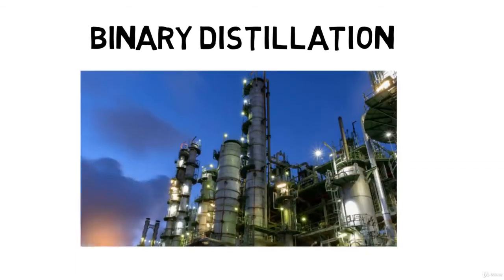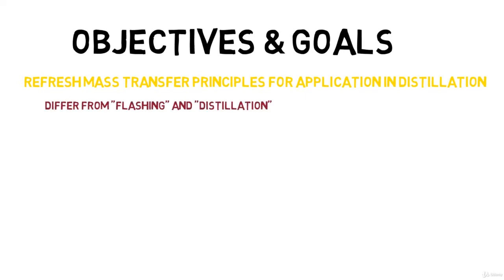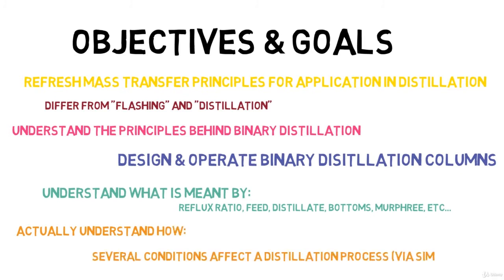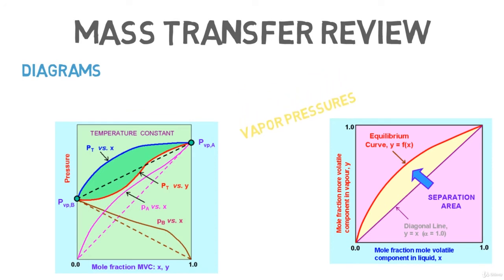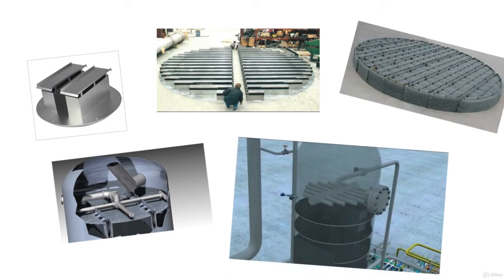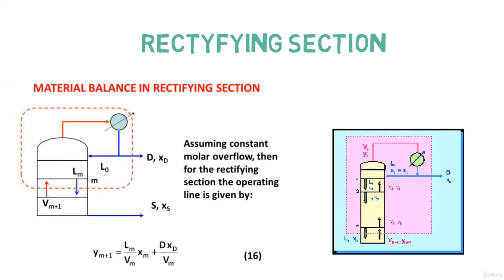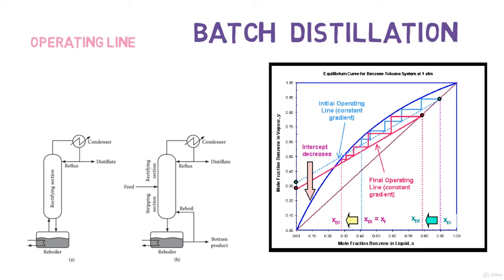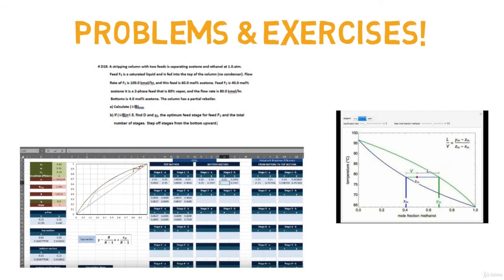Binary Distillation for Process & Chemical Engineering - learn Chemical engineering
What you'll learnUnderstand the Principles behind Binary DistillationDesign & Operate Flashing, and Flash Drums via Flash Distillation of Binary MixturesUnderstand and apply the principles and methods for simple distillation of binary mixturesUnderstand Continuous Distillation EquipmentModel Distillations of Binary SystemsApply McCabe-Thiele Method for Continuous Distillation Column Design (Number of Stages)Simulate several process, specially continuous and batch distillation of binary mixturesGet to know the ""Recycle Ratio', ""Reboiler Duty', ""Feed Stage"" etc...Model Stripping and Enriching Sections of a Distillation Column
Introduction:Binary Distillation is one of the most important Mass Transfer Operations used extensively in the Chemical industry.Understanding the concept behind Gas-Gas, Liquid-Liquid and the Gas-Liquid mass transfer interaction will allow you to understand and model Distillation Columns, Flashes, Batch Distillator, Tray Columns and Packed column, etc...We will cover:REVIEW: Of Mass Transfer Basics (Equilibrium VLE Diagrams, Volatility, Raoult's Law, Azeotropes, etc..)Distillation TheoryApplication of Distillation in the IndustryCounter-Current Operation Several equipment to Carry Gas-Liquid OperationsBubble, Spray, Packed and Tray Column equipmentFlash Distillation & Flash Drums DesignDesign & Operation of Tray ColumnsNumber of Ideal Stages: McCabe Thiele Method & Ponchon Savarit MethodRecycleCondenser types: partial, totalPressure drop due to traysDesign & Operation of Packed Columns Pressure drop due to traysEfficiency of Stages & Murphree's EfficencyBatch Distillation, the Raleigh EquationSoftware Simulation for Absorption/Stripping Operations (ASPEN PLUS/HYSYS)Solved-Problem Approach:All theory is backed with exercises, solved problems, and proposed problems for homework/individual study.At the end of the course:You will be able to understand mass transfer mechanism and processes behind Binary Distillation in Flash, Continuous & Batch Processes. You will be able to continue with a Multi-Component Distillation, Reactive Distillation and Azeotropic Distillation as well as more Mass Transfer Unit Operation Courses and/or Separation Processes Course.About your instructor:I majored in Chemical Engineering with a minor in Industrial Engineering back in 2012.I worked as a Process Design/Operation Engineer in INEOS Koln, mostly on the petrochemical area relating to naphtha treating. There I designed and modeled several processes relating separation of isopentane/pentane mixtures, catalytic reactors and separation processes such as distillation columns, flash separation devices and transportation of tank-trucks of product.
this is the best Chemical engineering course. you can download and watch for free after enroll.